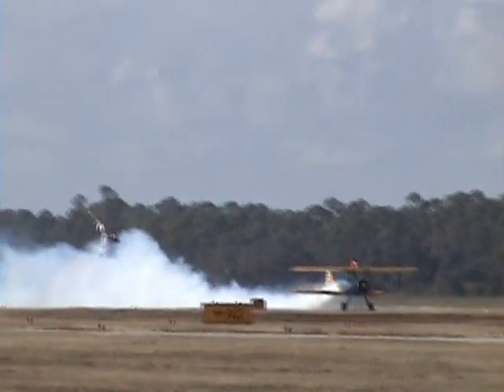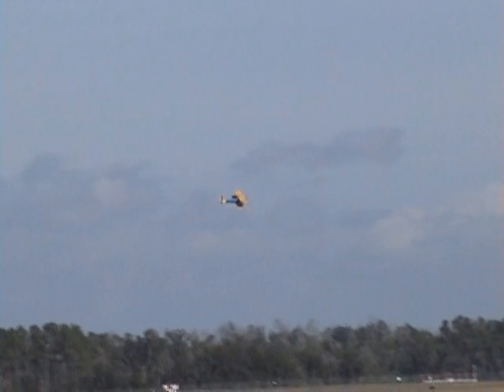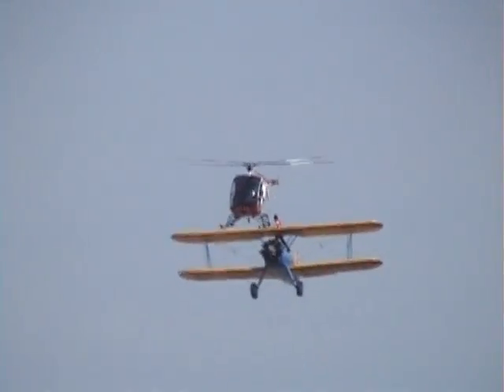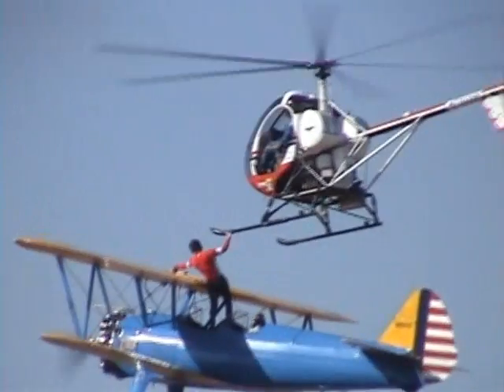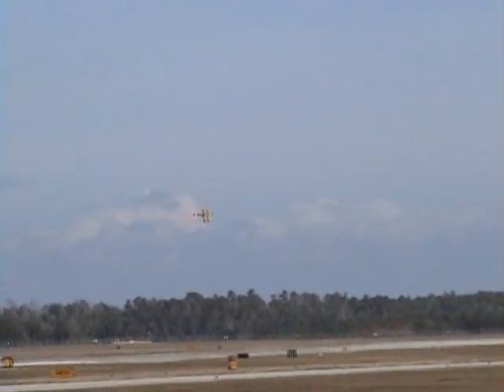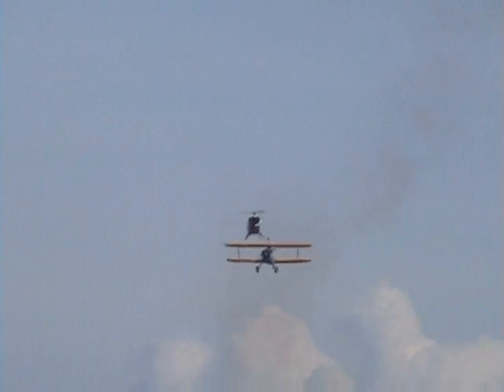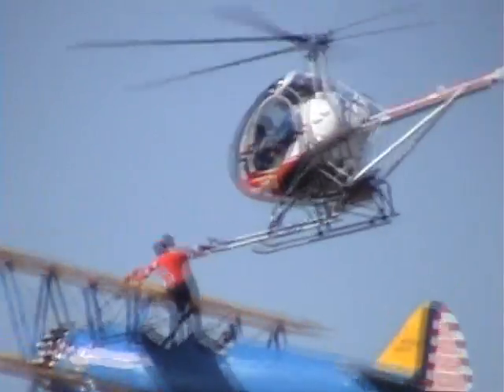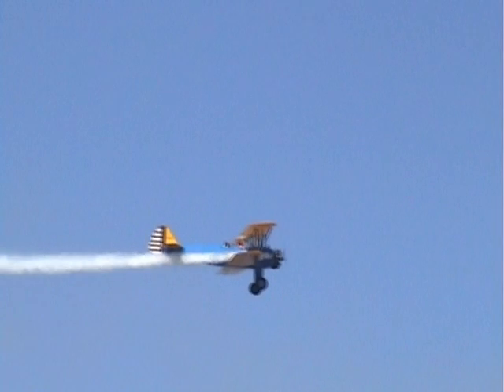2008 Blue Angels Homecoming - Biplane to Helicopter Transfer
John Mohr - Stearman
Roger Buis - Otto the Helicopter
Todd Green - Stuntman

2008 Blue Angels Homecoming
NAS Pensacola
Pensacola, Florida

IN THIS VIDEO, watch as John Mohr flies his Stearman and Roger Buis flies Otto the Helicopter and attempt to transfer stuntman Todd Green between the Stearman and Otto the Helicopter.